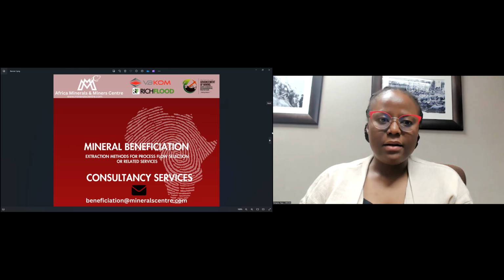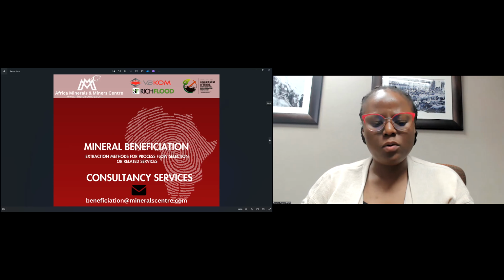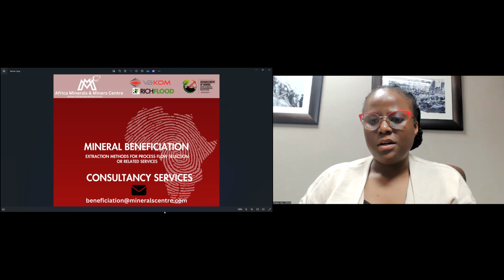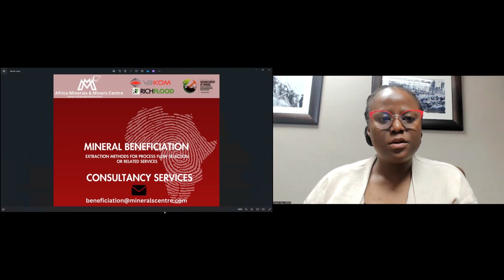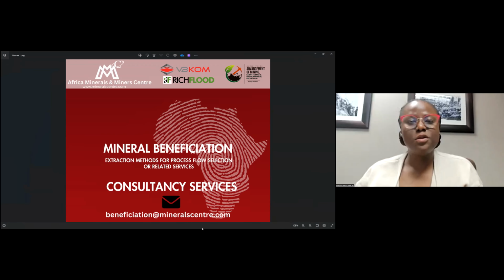Gold Beneficiation: Extraction Methods & Considerations for Process Flow Selection - Q&A Session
Africa Minerals and Miners Centre (MMC) serves as the premier hub for dialogue within the African solid minerals sector.

Our focus spans policy issues, strategic planning, and networking, positioning us as a catalyst for promoting partnerships and fostering collaboration. At MMC, we facilitate discussions on intra and inter-sector linkages, recognizing their crucial role in sustainable development.

Moreover, we are dedicated to advancing the minerals processing agenda across Africa, driving innovation and efficiency in resource utilization. Committed to capacity building, MMC offers comprehensive programs aimed at empowering stakeholders and enhancing industry expertise.

Join us as we navigate the complexities of Africa's mineral landscape and pave the way for a prosperous future.